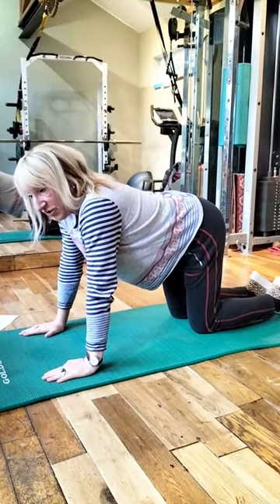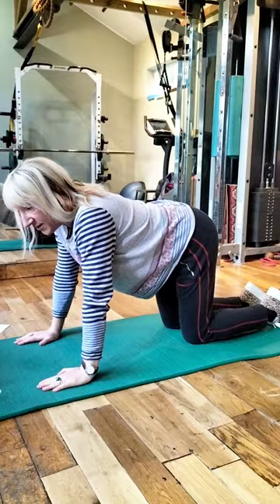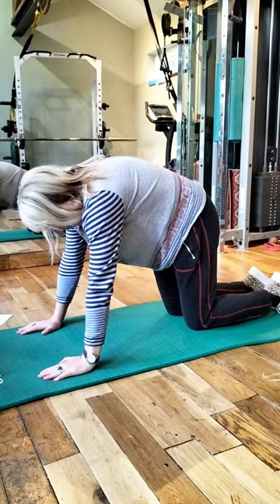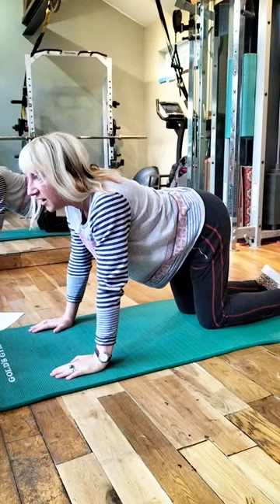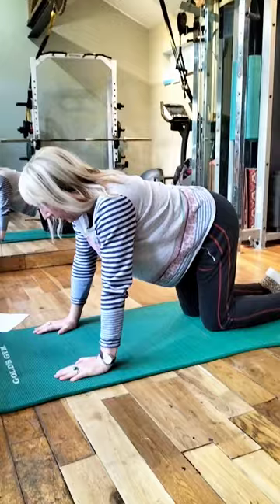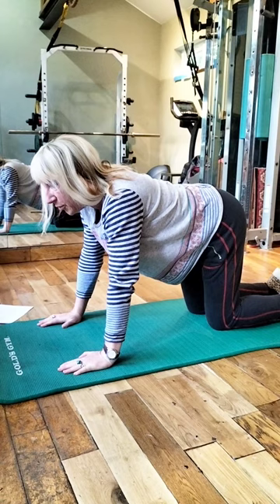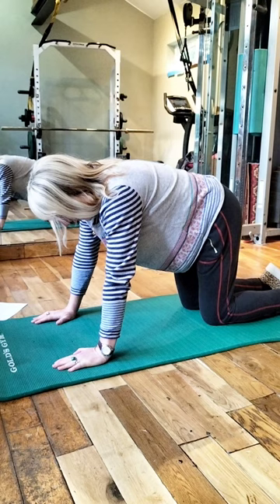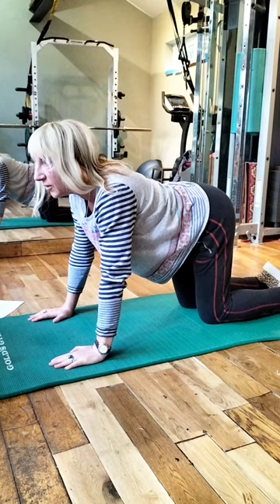off the back laying with your knees bent and feet in the floor. lift your knees towards your chest.